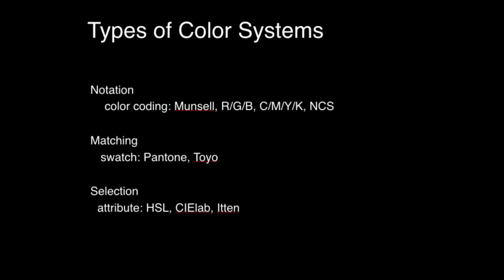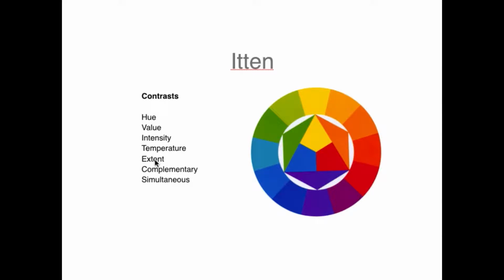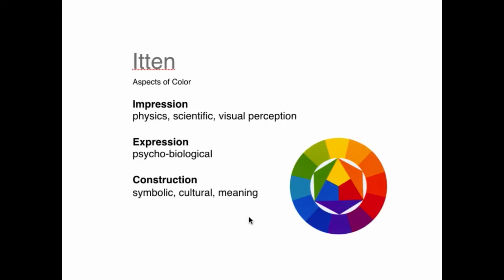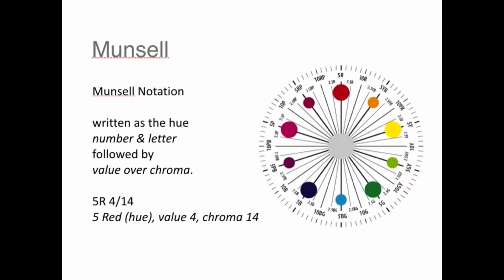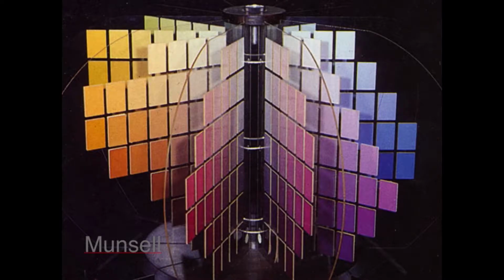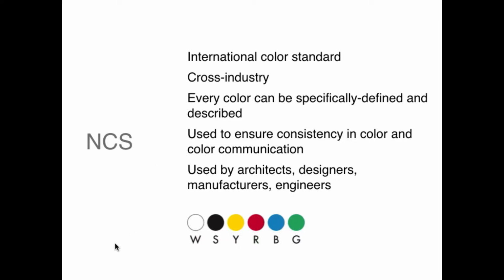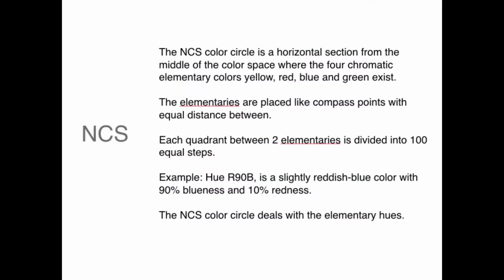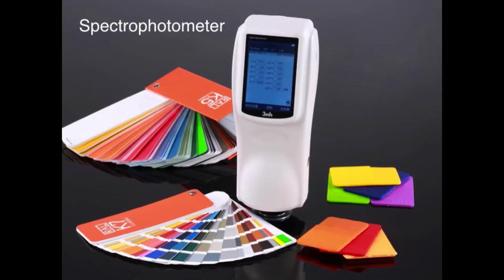ColorTheory 3 popular color systems Alvalyn Lundgren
Comparing the Itten 12-hue, Munsell, and NCS color systems.

Topics covered:

Types of Color Systems: notation, matching, selection

Description and concerns of Itten's 12-hue system, used mainly for print and pigments.

Description and concerns of Munsell's 10-hue system, used mainly for pigments but also for digital color.

Description and concerns of the Natural Color System system, used in manufacturing, design and architecture, and color forecasting.

Description of the spectrophotometer, a device used to measure color via wavelength frequencies.